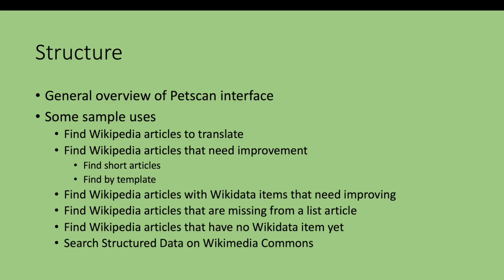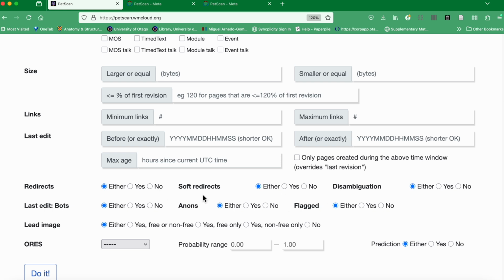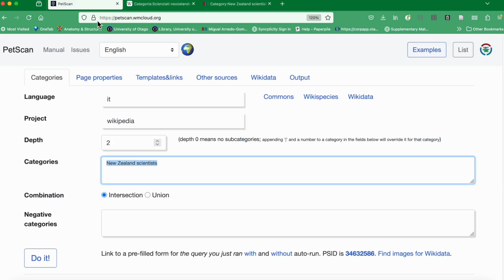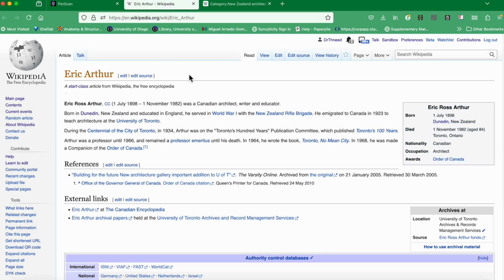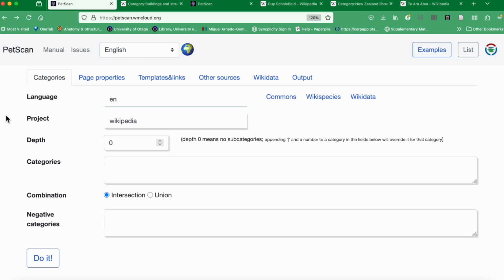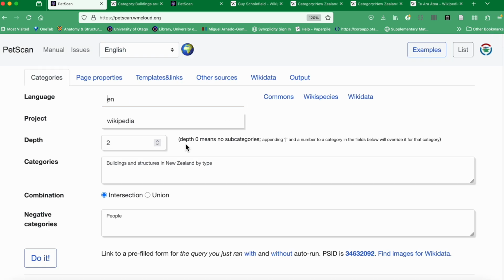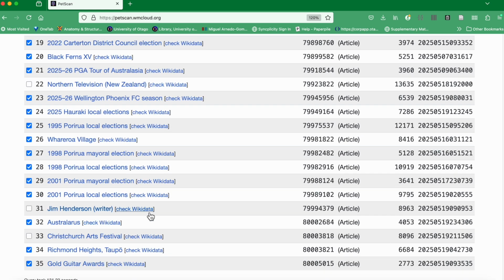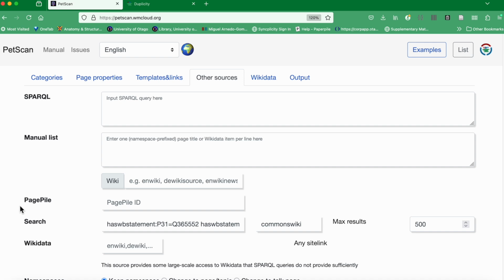Using Petscan to create lists from Wikipedia and Wikidata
An introduction to how to use the Petscan tool to create lists from Wikipedia and Wikidata:
00:43 General overview of Petscan interface
04:11 Find Wikipedia articles to translate
06:59 Find Wikipedia articles that need improvement: Find short articles
09:53 Find Wikipedia articles that need improvement: Find by template
11:35 Find Wikipedia articles with Wikidata items that need improving
14:38 Find Wikipedia articles that are missing from a list article
15:45 Find Wikipedia articles that have no Wikidata item yet
18:48 Search Structured Data on Wikimedia Commons